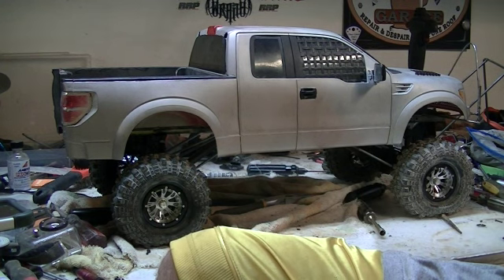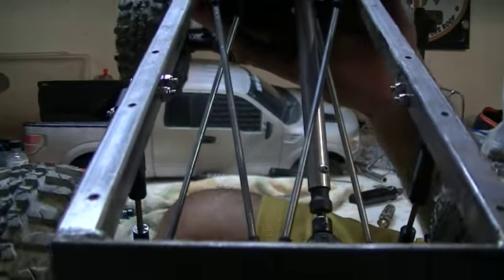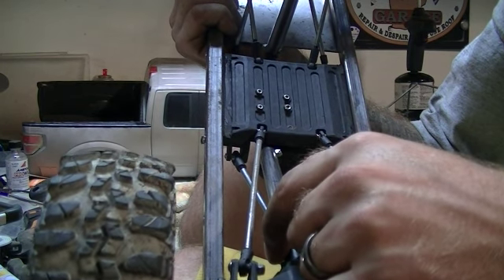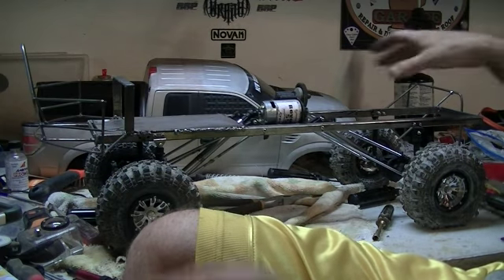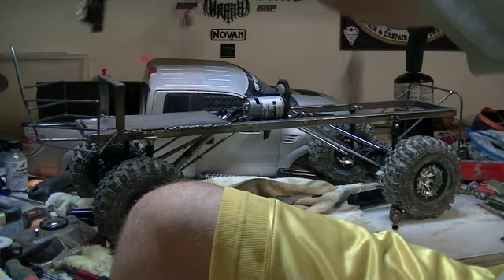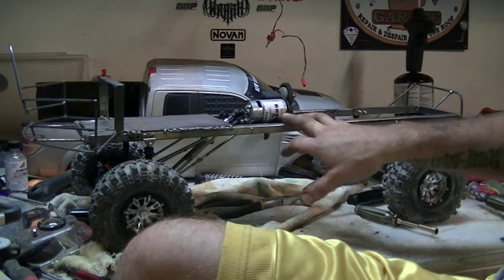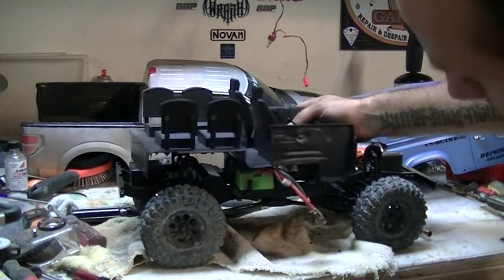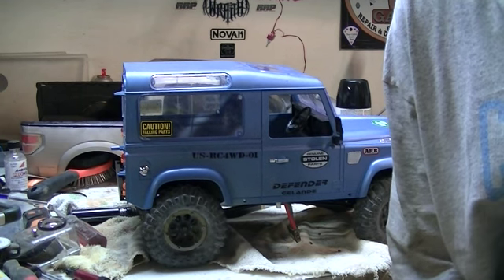Project BAMF 1/6 Ford Raptor Scaler